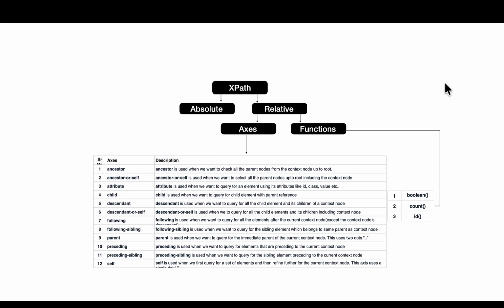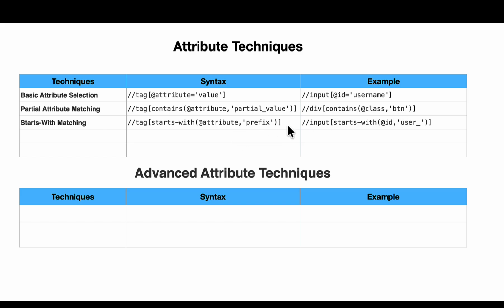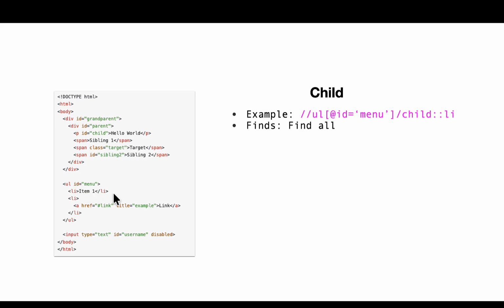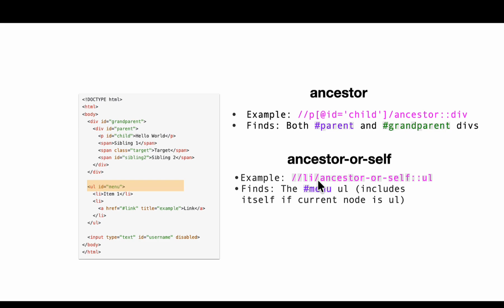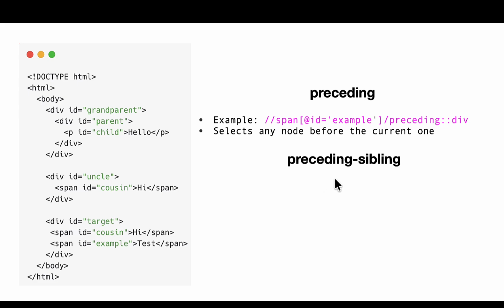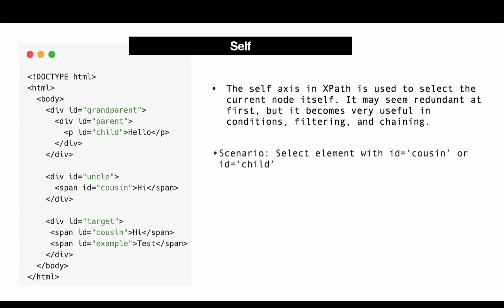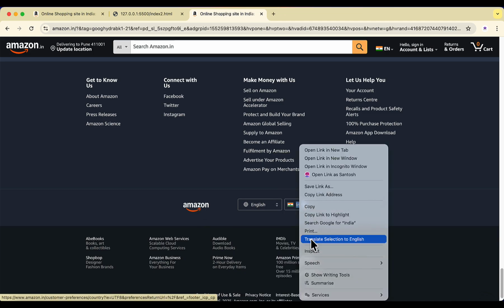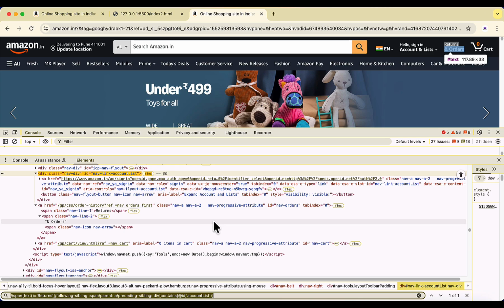Locator in Selenium Webdriver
🚀 Master XPath Axes in Selenium Java (2025) - Complete Guide!
🔥 Navigate Complex Web Elements Like a Pro with All 13 XPath Axes

In this in-depth tutorial, you'll master XPath axes for precise element location in Selenium WebDriver with Java.

🔧 What You'll Learn:
✅ All 13 XPath axes explained:
   - ancestor, ancestor-or-self, attribute, child
   - descendant, descendant-or-self, following
   - following-sibling, namespace, parent
   - preceding, preceding-sibling, self
✅ Java implementation for each axis
✅ Real-world automation examples
✅ Best practices for stable locators

xpath axes selenium java 2025
xpath tutorial for test automation
selenium webdriver xpath axes
dynamic element selection xpath
xpath ancestor vs parent
following-sibling xpath example
xpath axes cheat sheet
roboticqa xpath tutorial
java selenium locators
advanced xpath techniques